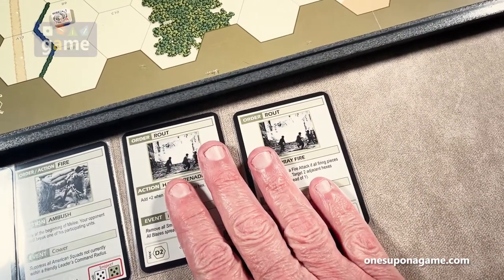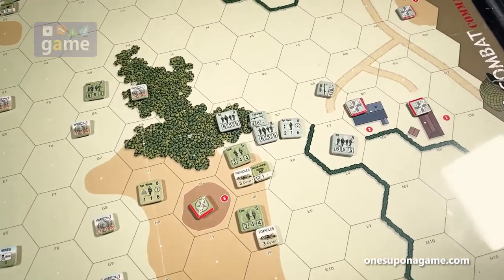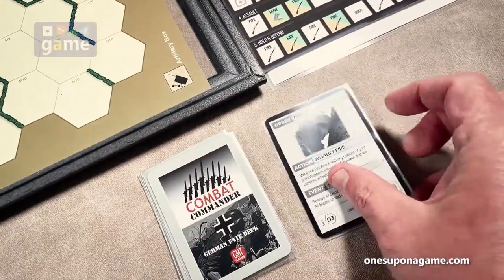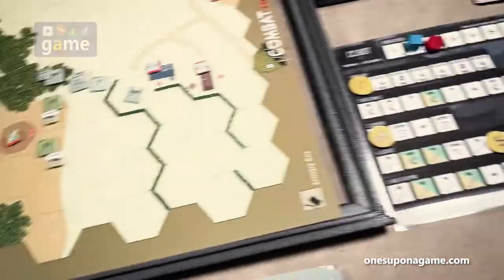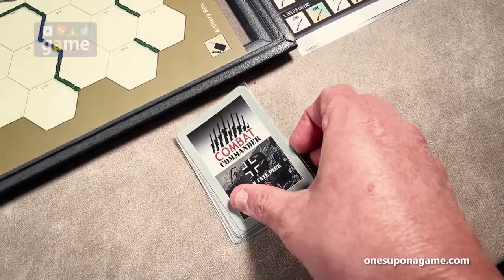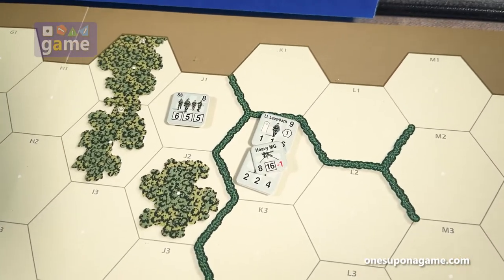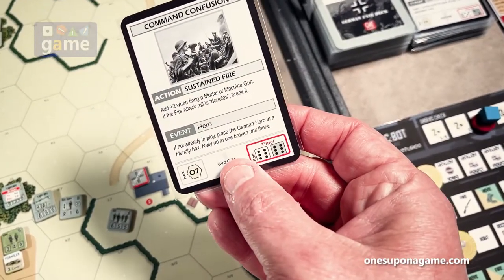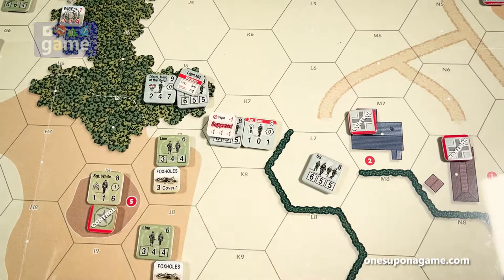CC:BOT - Solo AI for Combat Commander | 03 - Turns 4 & 5 || gameplay demo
Rounds 4 and 5 vs. the CC:BOT AI!